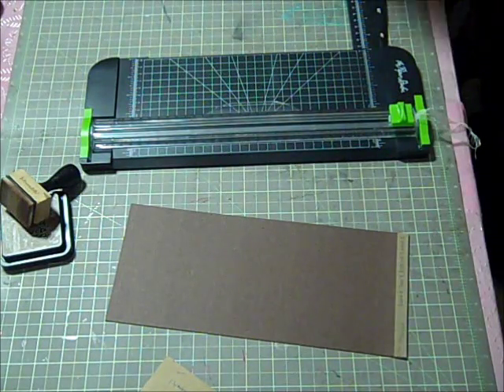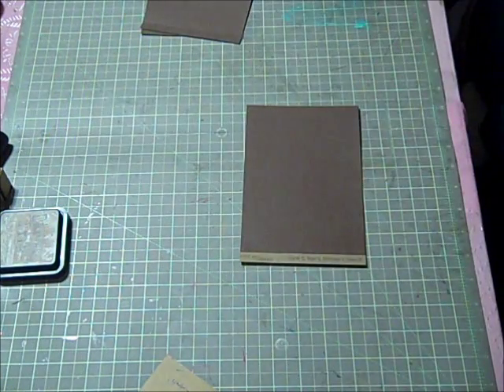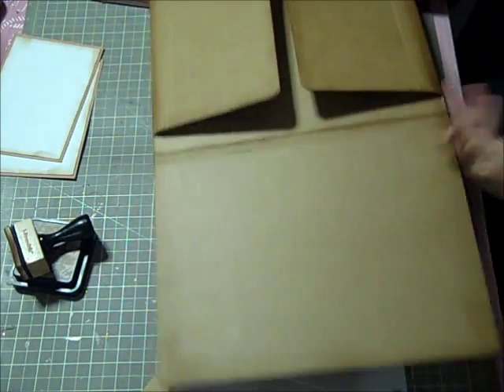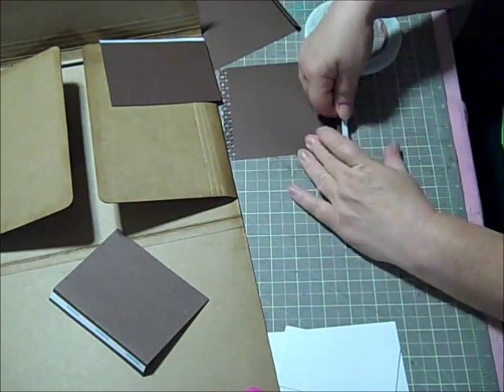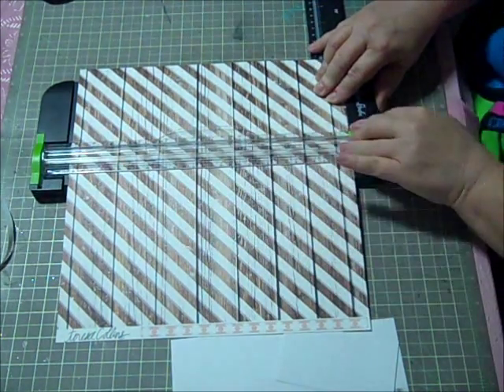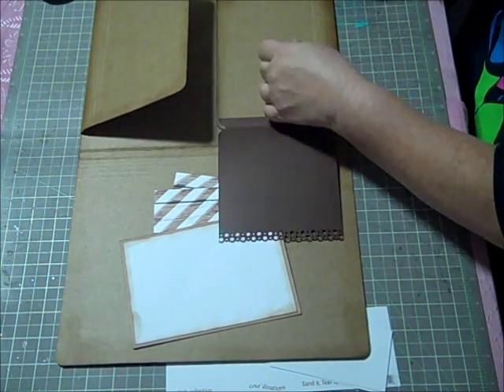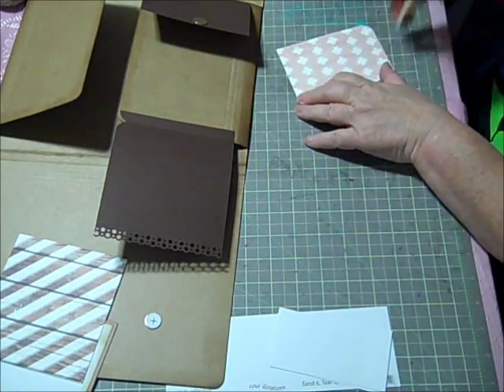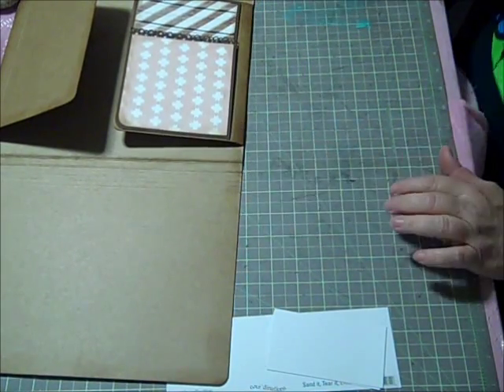Tim Holtz Folio, inside flaps. Oct. Kit Video Tutorial Series Part 5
TFW!  This is where we begin working on the inside flaps of the folio.  Links for SWMB boutique on Facebook follow.

DT Members YouTube channels:

1. Tammy Simmons~California =sscrafter1

2. Tammy van Erp~Canada =tatsie2

3. Loretta Harwell~Mississippi - tkdgalsamm

4. Christine Lafleur~Canada - christine lafleur

5. Joanne Chean~Canada = jhoclueless

Special UStream designer Tonya Gibbs

Tonya’sYouTube: tonya gibbs